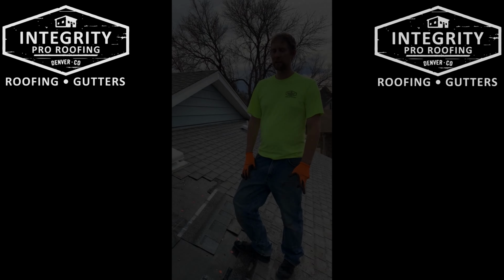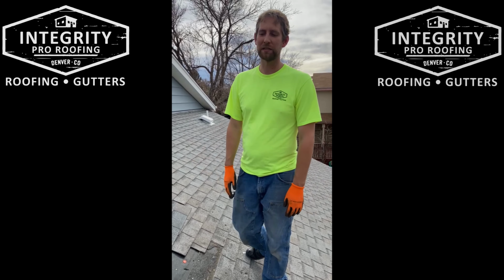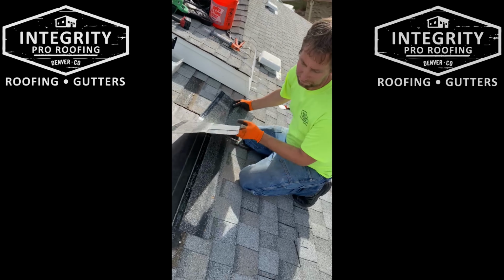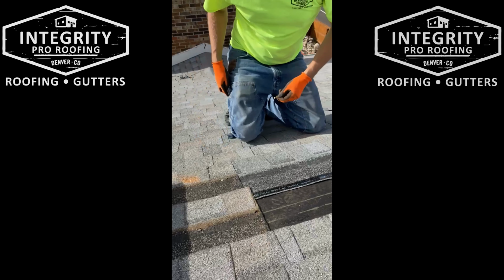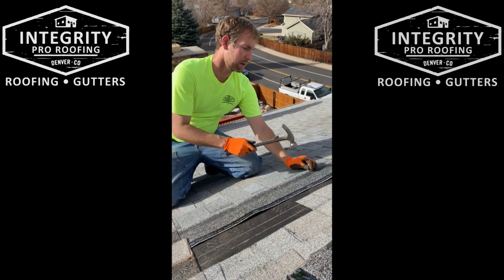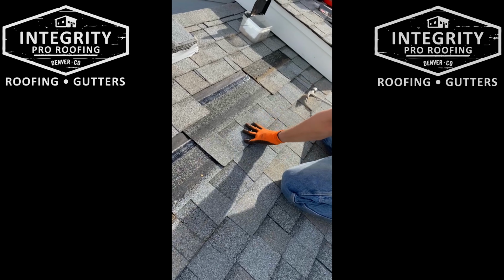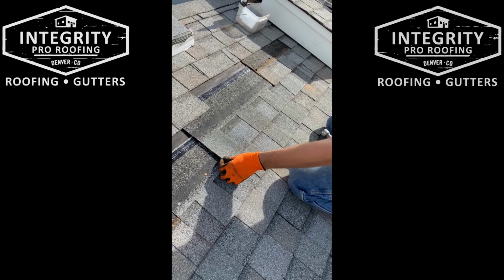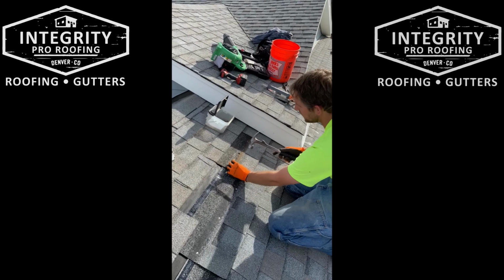How to perform a small shingle repair , Asphalt Shingles 2021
Small Roof repair , with asphalt shingles .